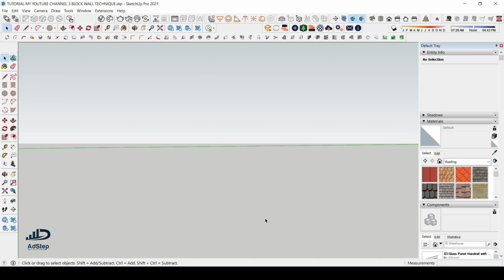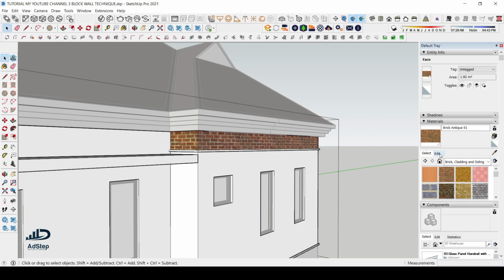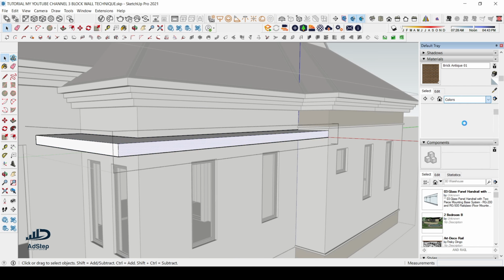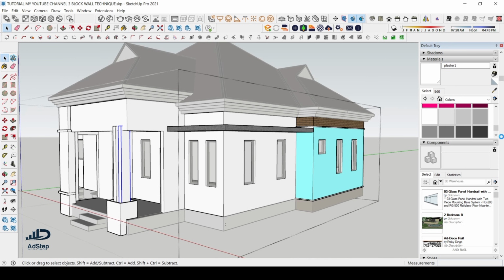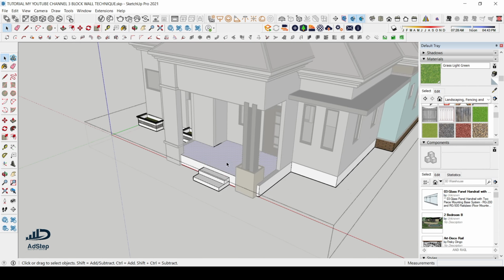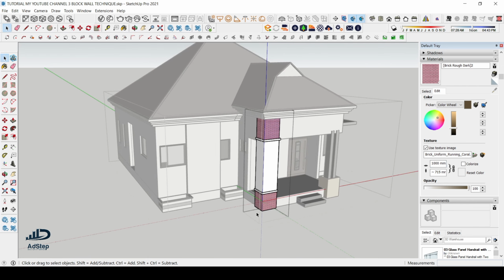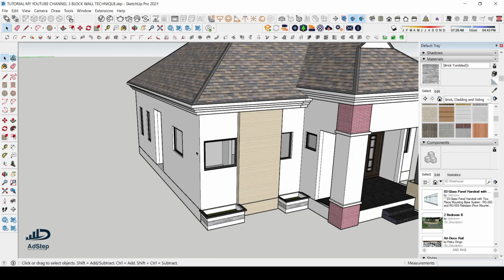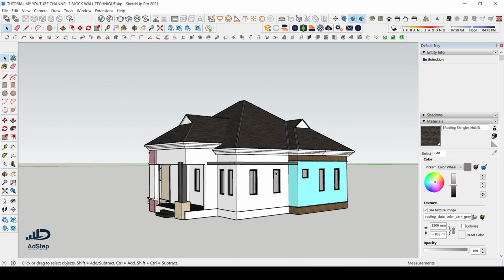How to Apply Revit Materials in SketchUp | Easy Texture Tutorial for Architects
Welcome back to Adstep Design Studio! In this comprehensive tutorial, I'll show you how to seamlessly apply and edit Revit materials in SketchUp. This guide is perfect for architects and designers who want to enhance their SketchUp models using Revit’s advanced material textures.

- How to export Revit materials for use in SketchUp.
- Step-by-step process of applying these textures in SketchUp.
- How to edit materials in SketchUp for a more customized look.
- Tips and tricks for achieving a realistic look in your SketchUp models.

- Enhance your SketchUp models with high-quality Revit textures.
- Streamline your workflow by combining the strengths of both software.
- Impress your clients with more detailed and realistic architectural visualizations.

**Recommended Equipment:**
To follow along with this tutorial and ensure smooth performance, you'll need a reliable computer. Here are some of my top recommendations:

- [High-Performance Laptop for Architects]
- [Desktop Workstation for 3D Modeling]

Join our growing community of architects and designers. Share your thoughts, ask questions, and connect with others in the comments below!